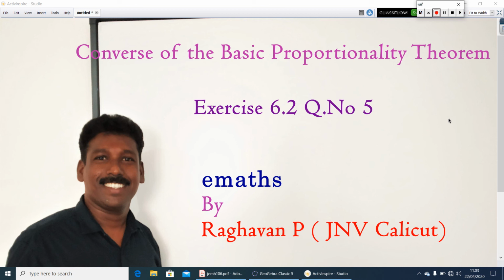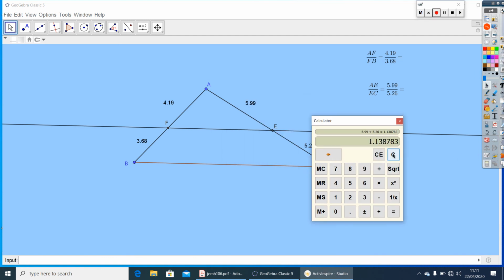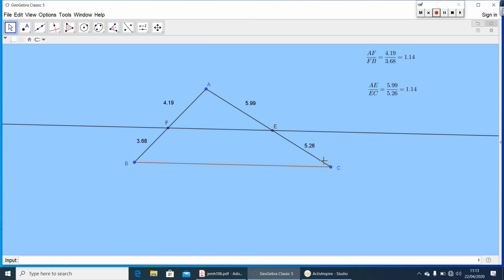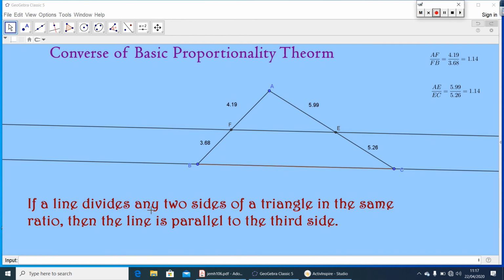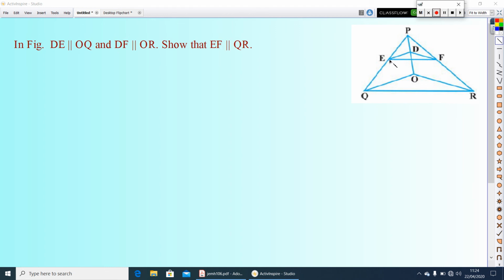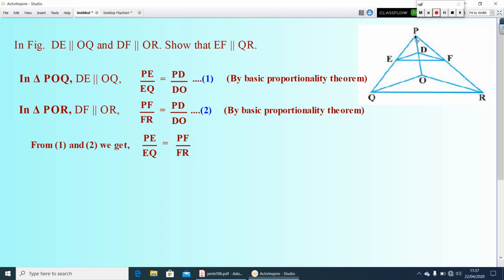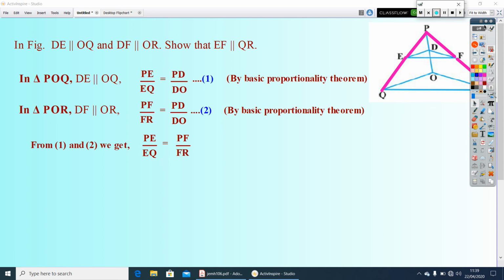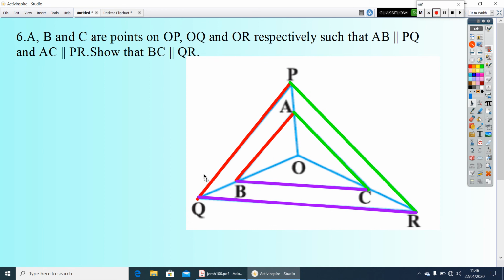Class 10,Chapter 6, Class No 4, Converse of basic Prportionality Theorem,Ex.6.2,Q no.5 and 6,emaths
Class 10,Chapter 6, Class No 4, Converse of basic Prportionality Theorem,Ex.6.2,Q no.5 and 6, emaths by Raghavan